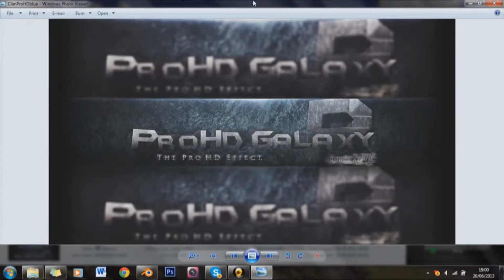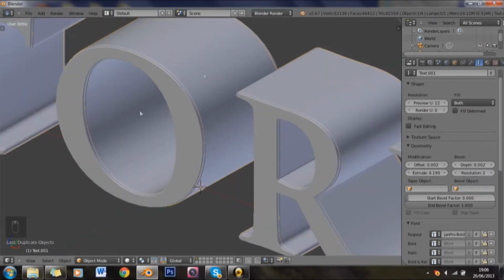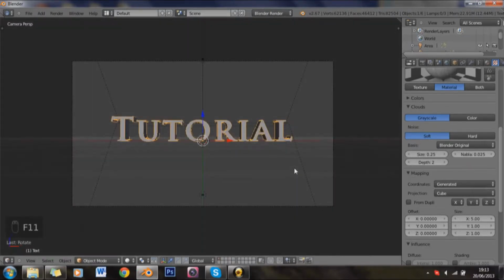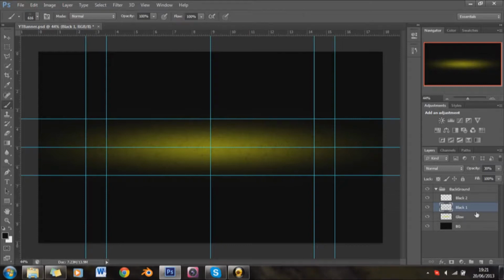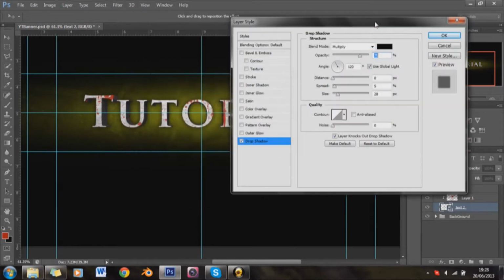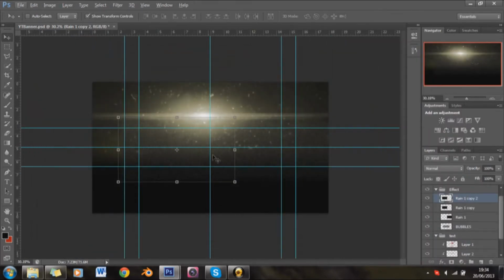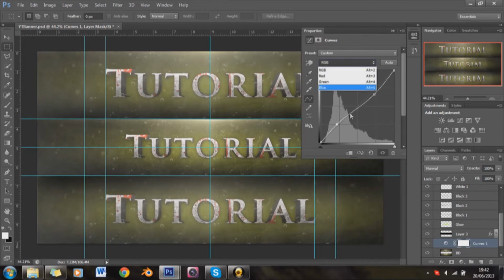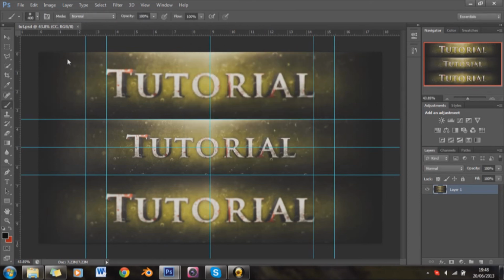Blender & Photoshop - How to make a YouTube BG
In this tutorial I'll show you how to use Blender 3D for creating 3D text & then how to import it into Photoshop and design your own custom YouTube banner :) I will show you the basics so it's easy to